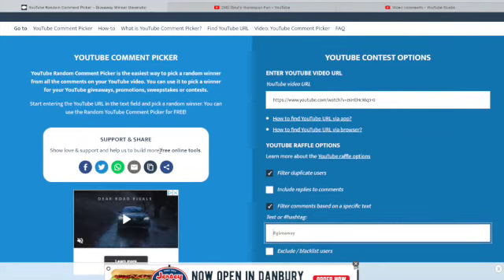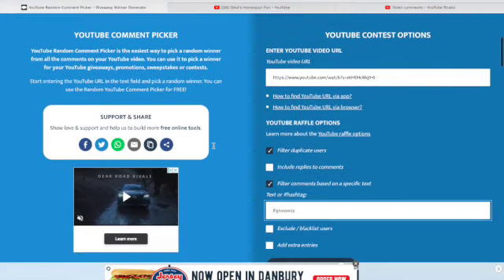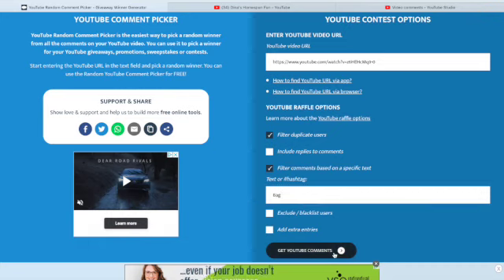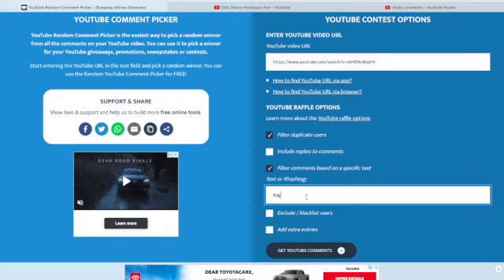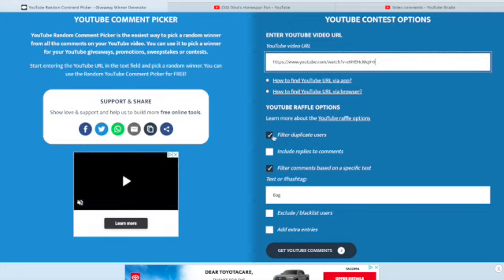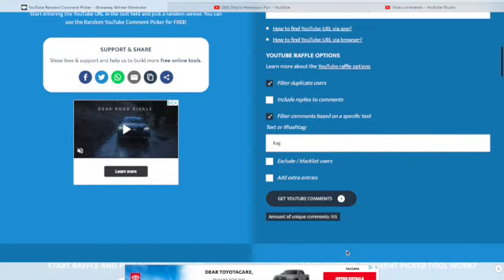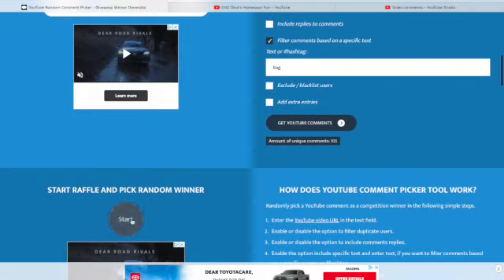Winners Picked!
This is not a sponsored giveaway.  This is paid for by me.